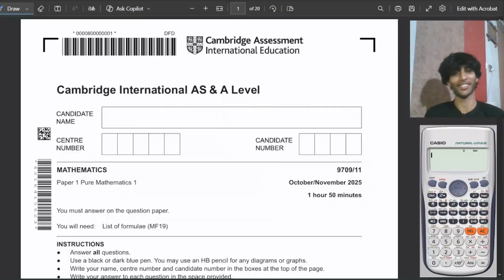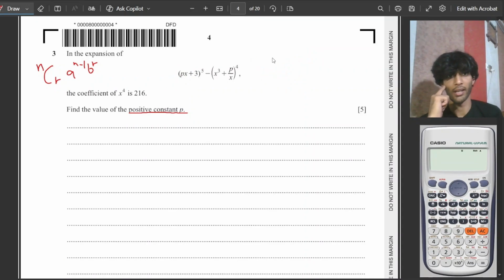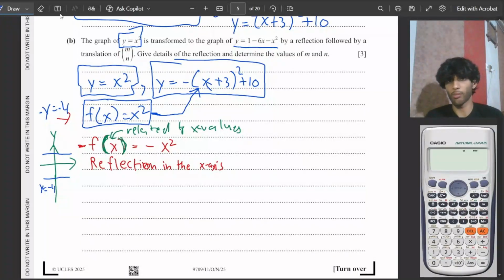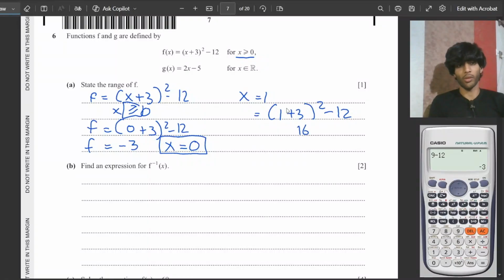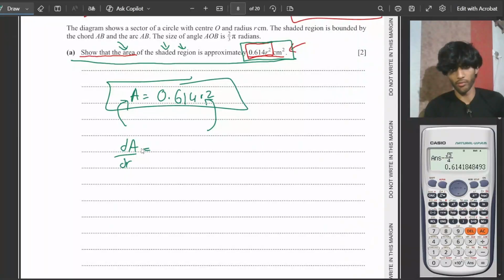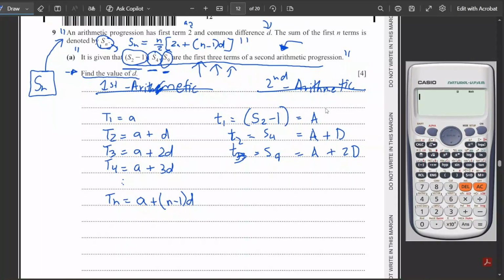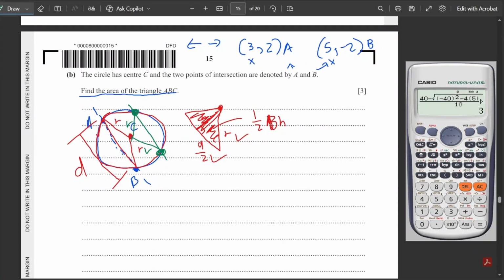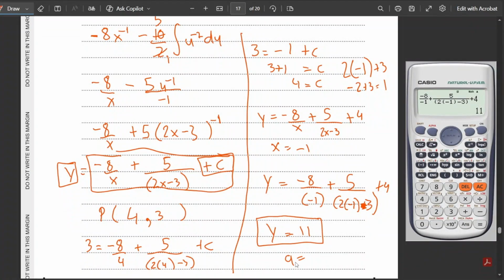A-Level Math 9709 Paper 11 (Oct/Nov 2025) SOLVED - Full Walkthrough!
📚 **A-Level Math 9709 Paper 11 (Oct/Nov 2025) - COMPLETE Solved Paper**

In this video, I solve **every single question** from the Cambridge International A-Level Mathematics 9709 Paper 11 for the October/November 2025 series. Get step-by-step explanations, examiner tips, and avoid common mark scheme traps.

🔹 **Timestamps for Every Question:**
00:00 - Q1: Discriminant Problem
08:34 - Q2: Geometric Progression
55:11 - Q3: Binomial Expansion
28:17 - Q4: Quadratics + Function Transformation
43:02 - Q5: Trigonometry
55:11 - Q6: Functions and Inverse Functions
01:05:37 - Q7: Circular Measure
01:20:19 - Q8: Integration
01:30:38 - Q9: Arithmetic Progression
01:45:52 - Q10: Circle + Coordinate Geometry
02:00:15 - Q11: Calculus

- The exact method to solve each 2025 question
- How to write answers to match the mark scheme